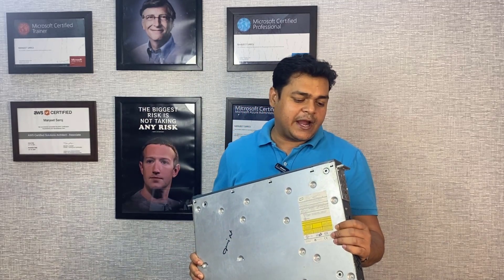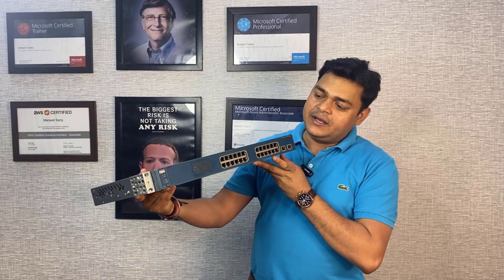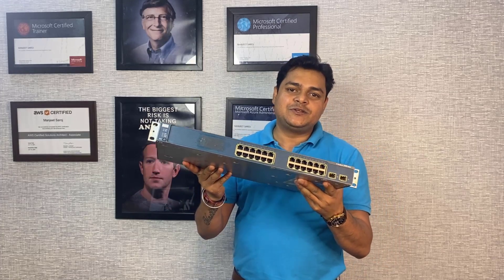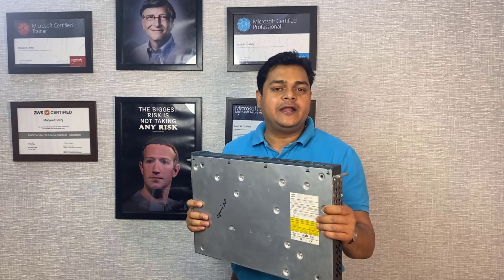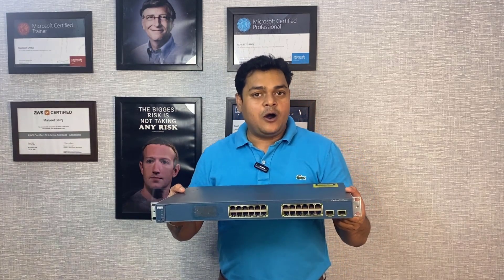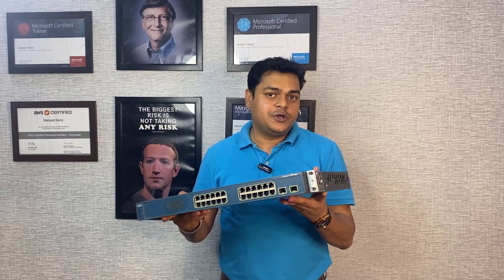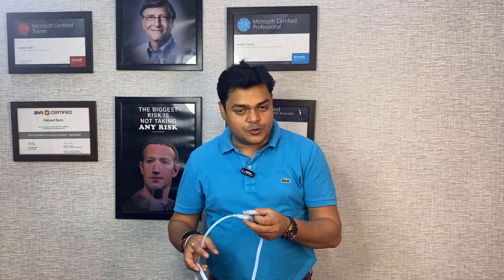CCNA Full Course 2024 ! Configure Cisco Router and Switches and Basic Networking !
I am so happy to Inform all of you that I am Adding new playlist for CCNA Full course that will help you to understand how to Manage and configure Cisco Devices like Routers and Switches.